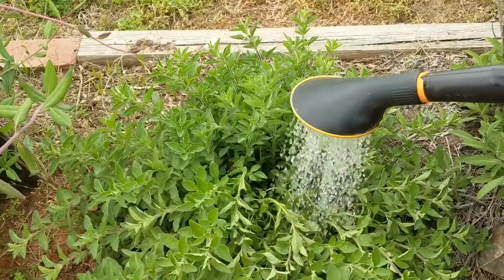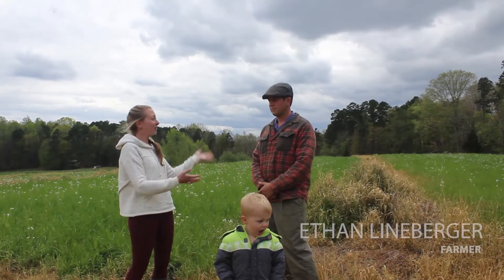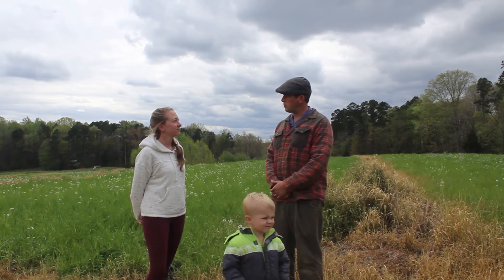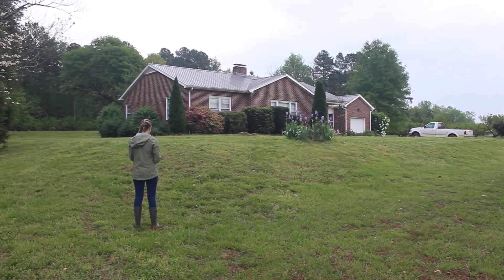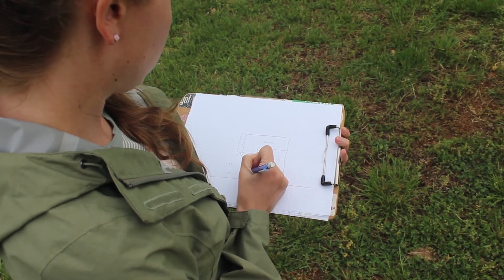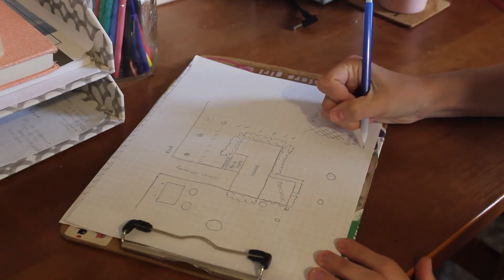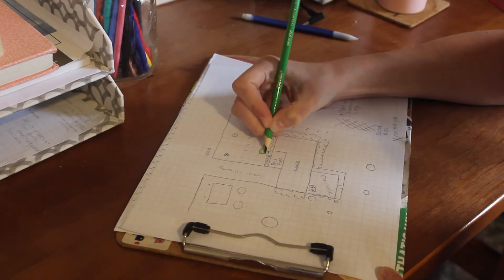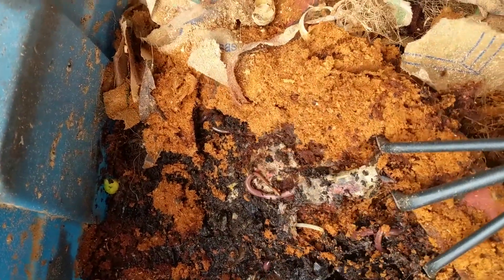Soil Ecosystem Services- And How to Protect Them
Healthy soil gives us many benefits, including nutritious food. Join me as I interview a local farmer to find out how he takes care of his soil, and try your hand at designing your own soil-friendly yard or green space.